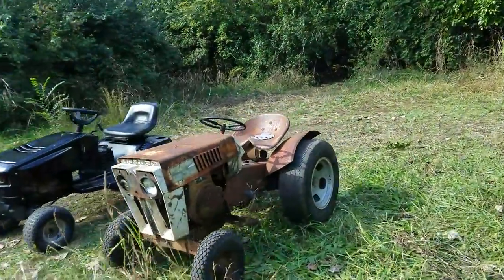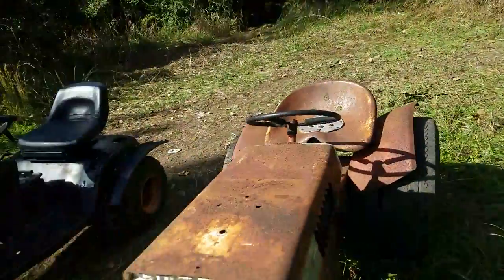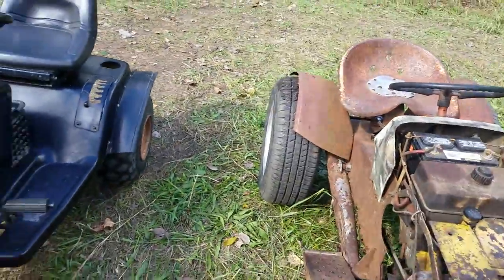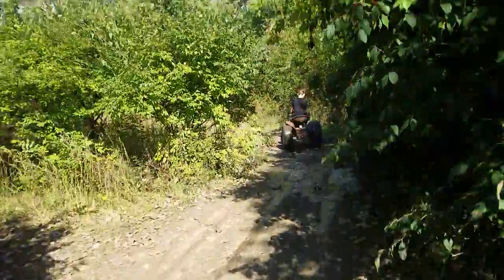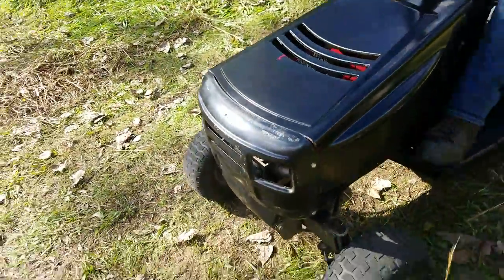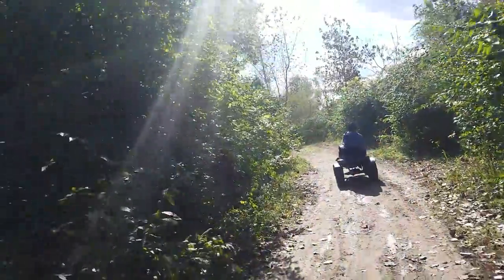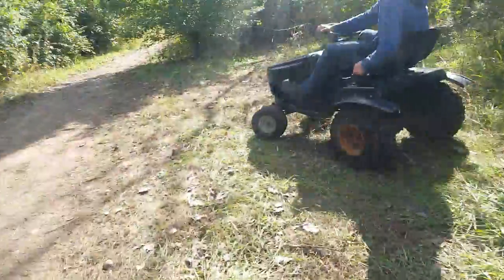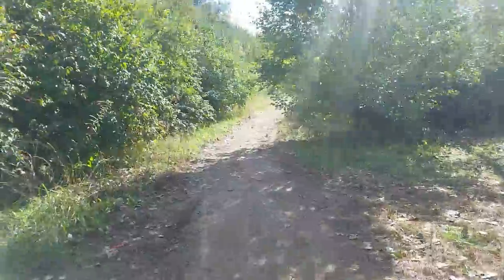The intro to the other murray and the sears diesel build